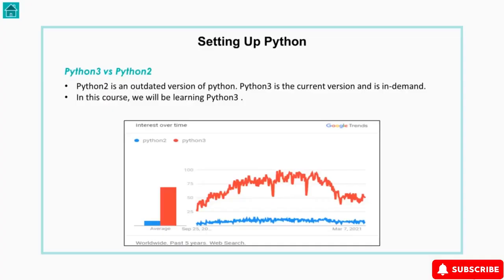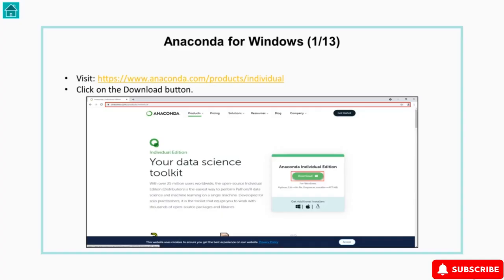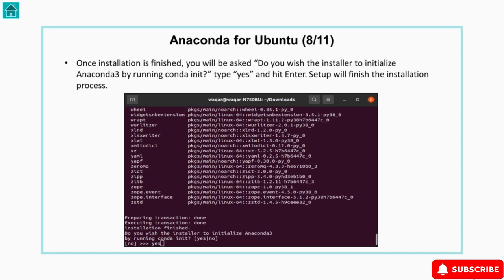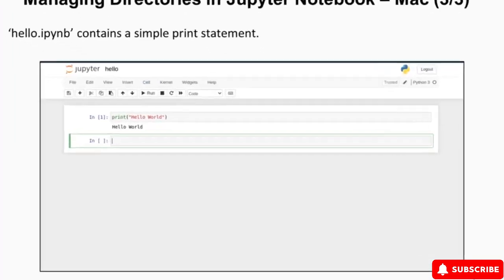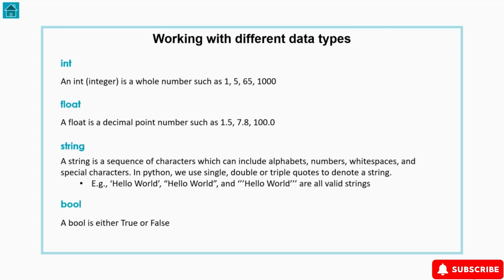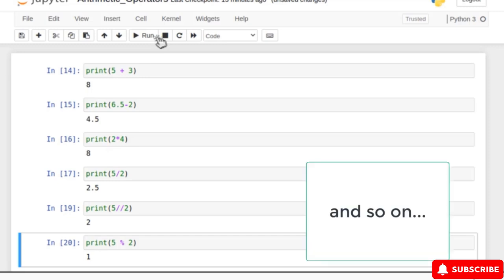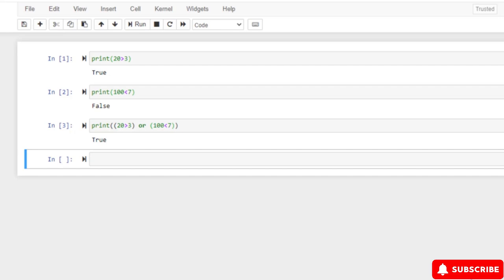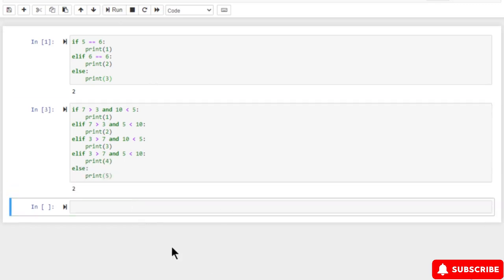Data Analysis with Python: Full Course for Beginners (Numpy, Pandas, Seaborn, Matplotlib)!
Learn Data Analysis with Python in this comprehensive tutorial for beginners, with exercises included!

Data Analysis has been around for a long time, but up until a few years ago, it was practiced using closed, expensive and limited tools like Excel or Tableau. Python, SQL and other open libraries have changed Data Analysis forever.

In this tutorial you'll learn the whole process of Data Analysis: reading data from multiple sources (CSVs, SQL, Excel, etc), processing them using NumPy and Pandas, visualize them using Matplotlib and Seaborn and clean and process it to create reports.
Additionally, we've included a thorough Jupyter Notebook tutorial, and a quick Python reference to refresh your programming skills.

Ready to dive into data analysis with Python? This full course is designed for beginners and covers everything you need to know to get started with Numpy, Pandas, Matplotlib, and Seaborn. Learn how to analyze, visualize, and manipulate data like a pro!

✅ What You’ll Learn:

Numpy: Work with arrays and perform mathematical operations.

Pandas: Manipulate and analyze data with DataFrames.

Matplotlib & Seaborn: Create stunning data visualizations.

By the end of this course, you'll have the skills to tackle real-world data analysis projects. Start your data analysis journey today!